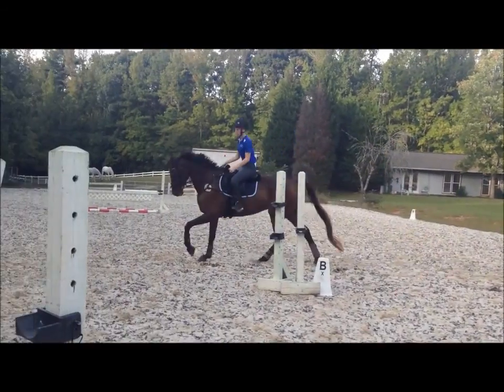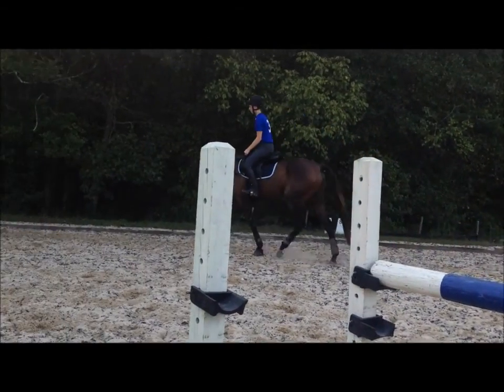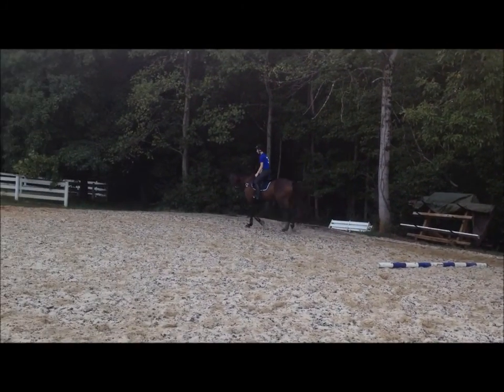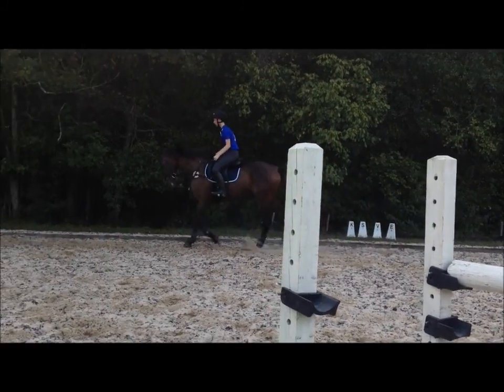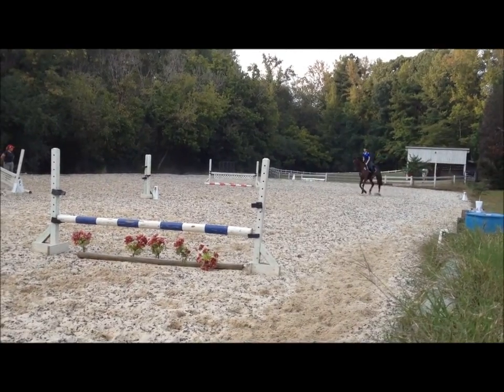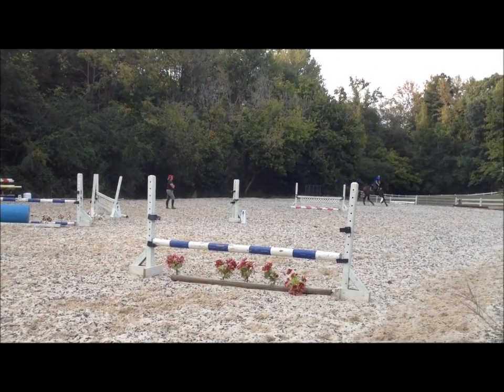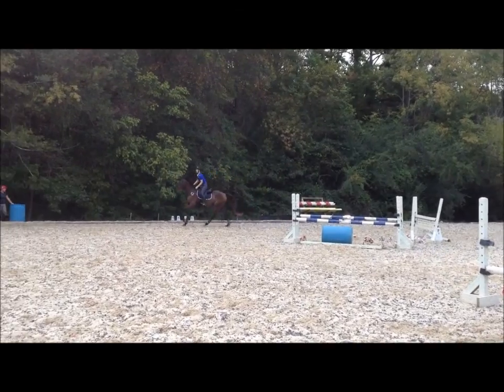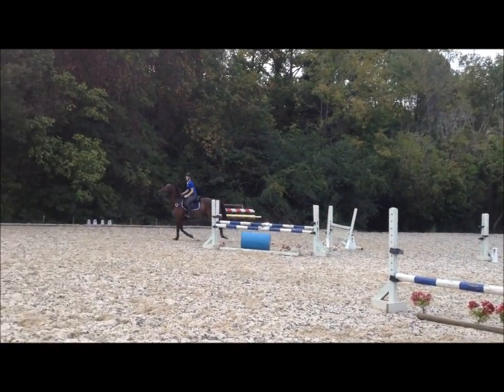Sep 25th Lesson with Yogi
Yogi was very good :)